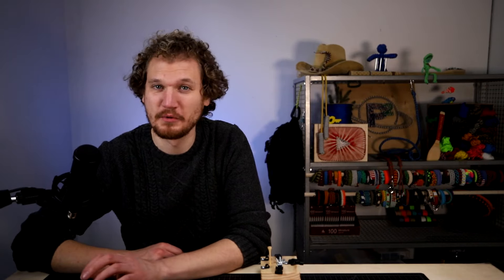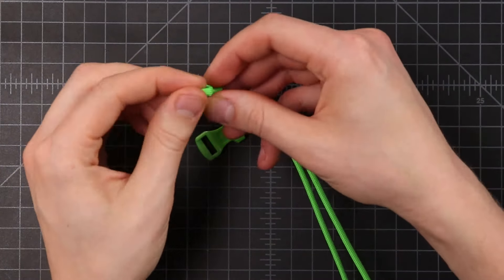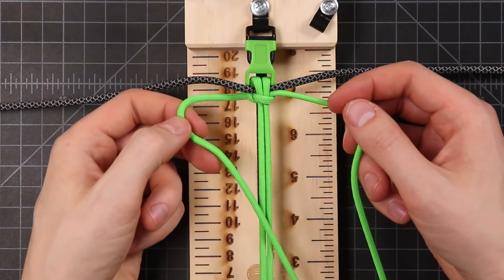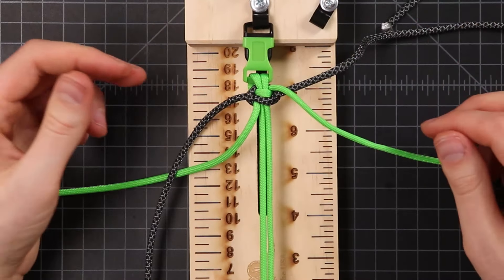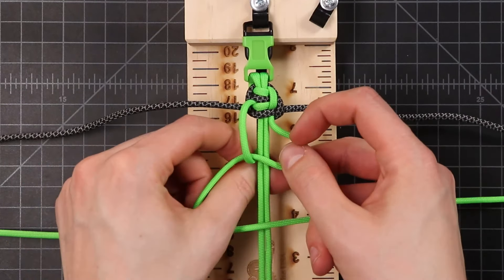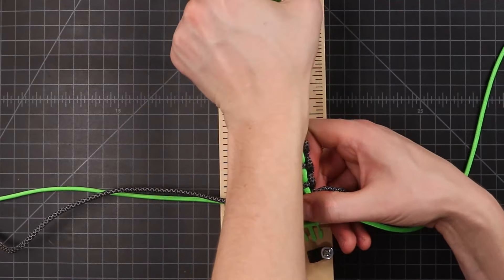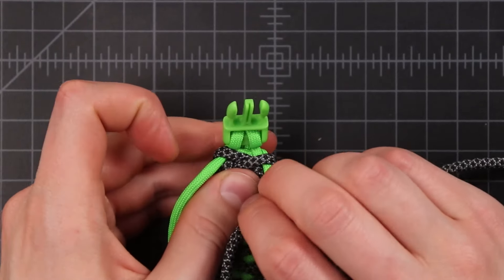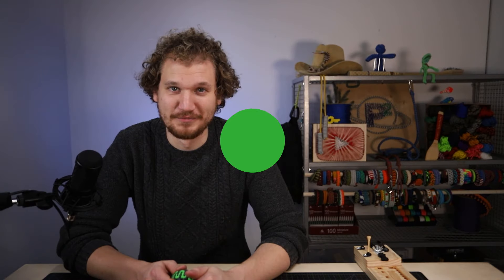How to Make a Cobra Belly Paracord Bracelet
Make this cool zig-zag pattern with a two-color paracord cobra belly bracelet. If you already know the cobra weave, this one should be a piece of cake!